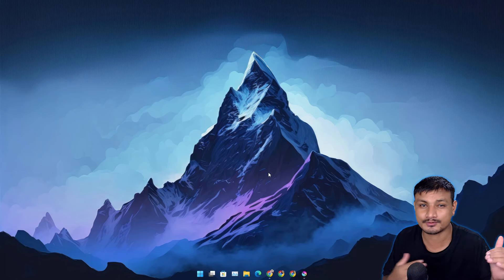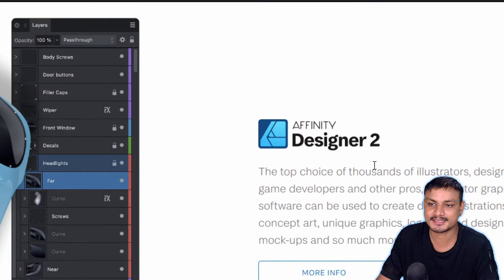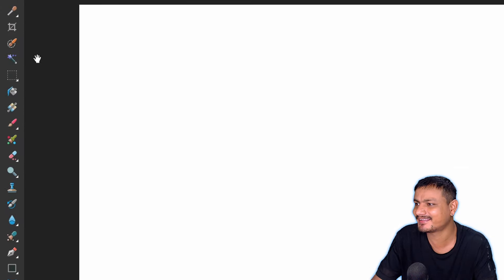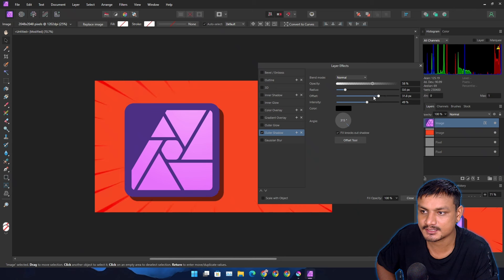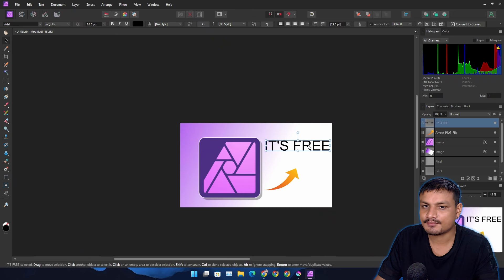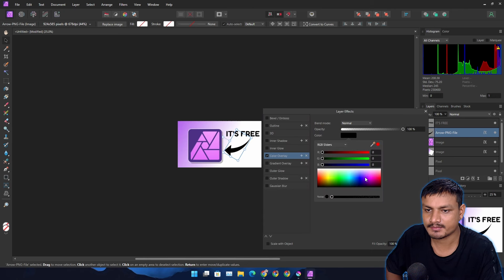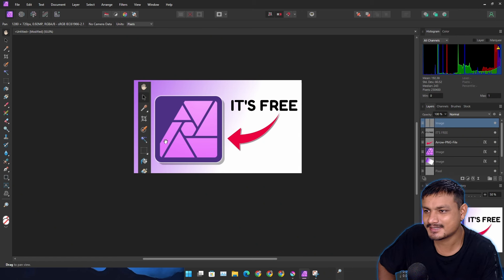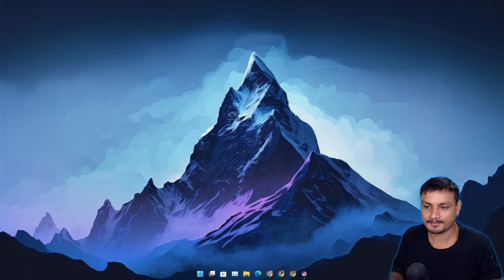Professional-Grade Adobe Photoshop Replacement (It's free right now)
Affinity Photo is now free for 6 months, A true Adobe Photoshop Replacement.